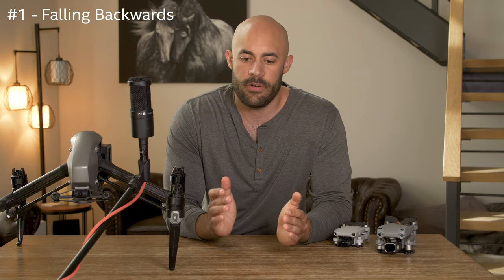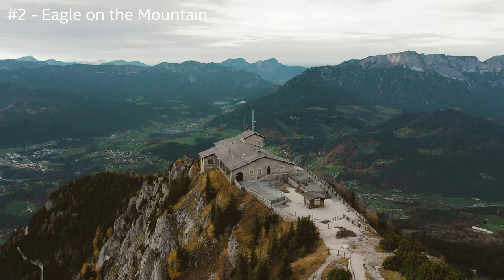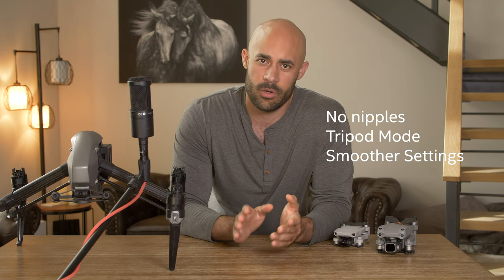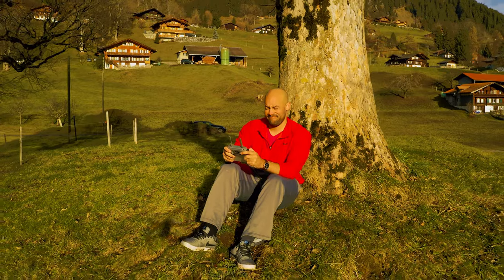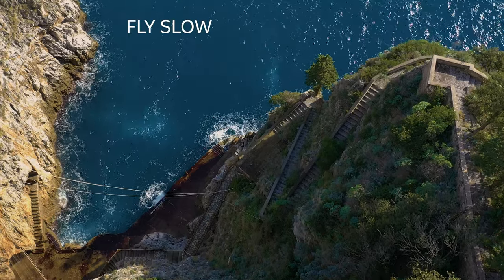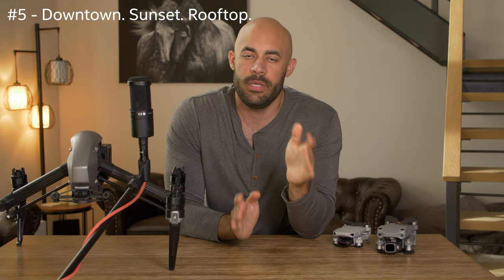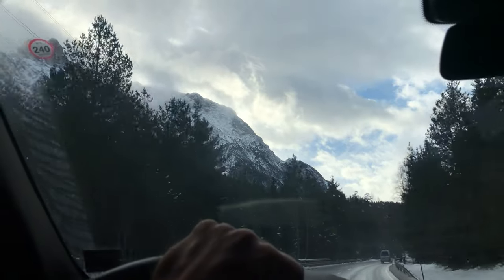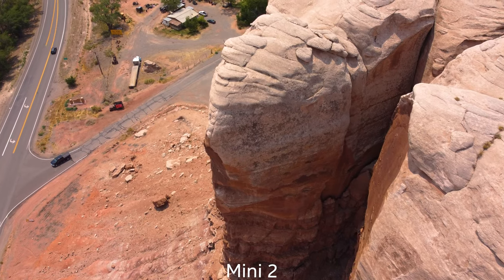5 Killer Drone Video Ideas - Moves and Cinematography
The last one I made is still my most viewed video. 5 killer drone video ideas for cinematography so you don't just hang out in the air, spin a bunch and get frustrated. Also what's selling the best (locally ((which is way way better btw)) and on pond5 ((which pays well for a stock site and has traffic.))

The best drone shots I use most frequently:

1. Falling Backwards
2. Eagle on the Mountain
3. Flyaway POV
4. Dropoff
5. Downtown. Sunset. Rooftop.

Tripod mode, softer movement settings, 16ND filter.

The last one will be best for a Mini 3 Pro because the drone is so small it is easy to hug close up to buildings. Filming with this drone for photo or video is much easier because of the size and low noise. That is a 2022 drone like the Evo Nano Plus.

If its a DJI Mini 2 or DJI Air 2 OR DJI Air 2S then fix the color in a video editor, the default from camera is pretty bland. I use Adobe Premiere Pro its like $20/month for students.

Most of these drone moves are using the Mavic 2 pro. Also got some Air 2S in there (barely) some Evo II Pro 6k which is way better at sunsets than DJI, and the Mini 2 believe it or not. Its really good at being discreet and getting close to a rooftop or between buildings/trees.
Mavic 3 is now very much improved the way DJI handles reds so I'm happy with that one at sunset.
Inspire 2 with the X5S is a ton of the San Diego, California footage.

You don't need a super expensive drone camera, anybody with some cinematography and framing sense can make a cheaper drone fly and look much nicer if they pay attention to what they should aim for. The best drone is the one you have on you (within reason, Mini 2 or higher lol)

0:00 Falling Backwards
0:53 Eagle on the Mountain
2:11 Flyaway Shot
3:20 Not Top Down
3:54 Dropoff
4:25 Downtown. Sunset. Rooftop
4:54 Hyperlapses sell on Stock Sites
5:10 Make it RELEVANT